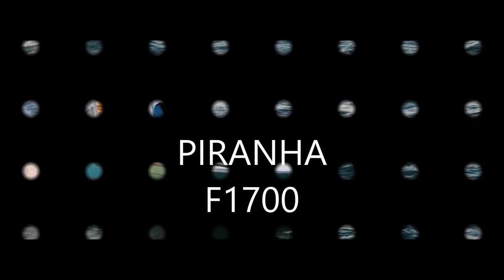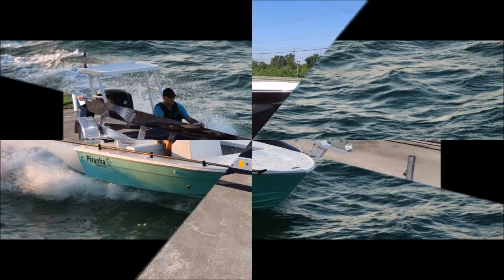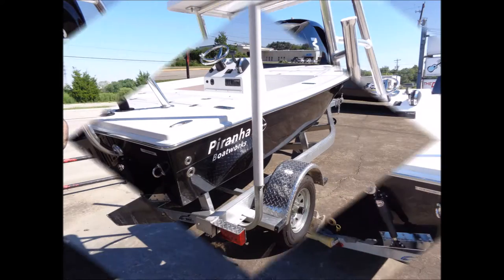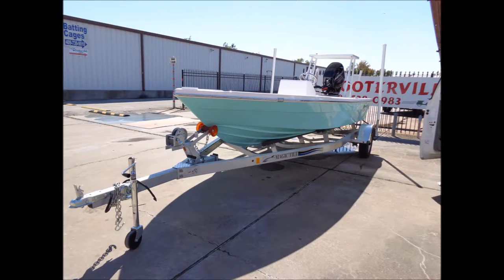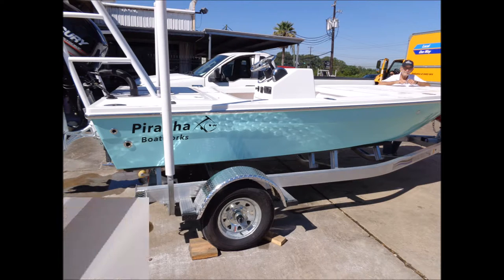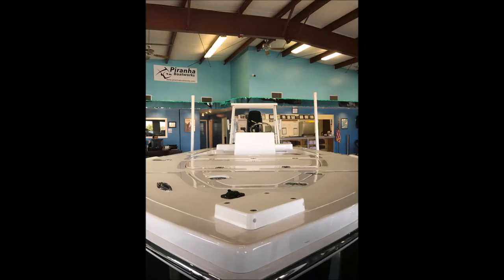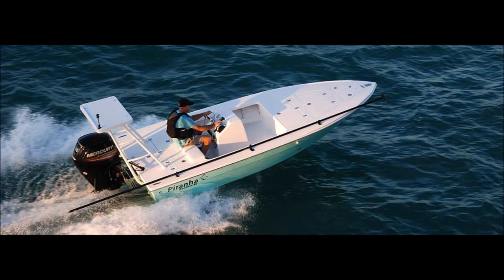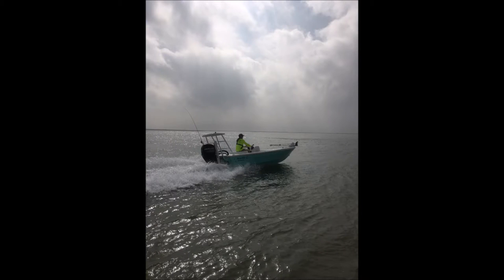Piranha F1700 Promo video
Our 1700 rides like a bay boat and is great for stalking your inshore target species or heading out with the family to hit the sand bar.